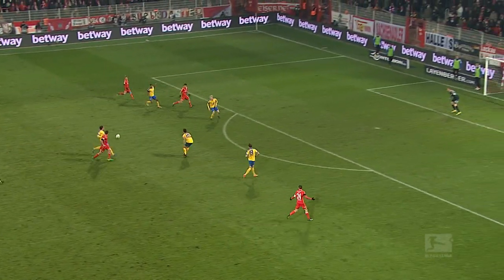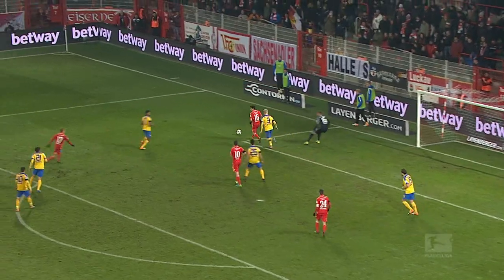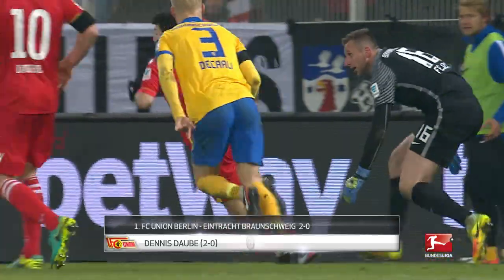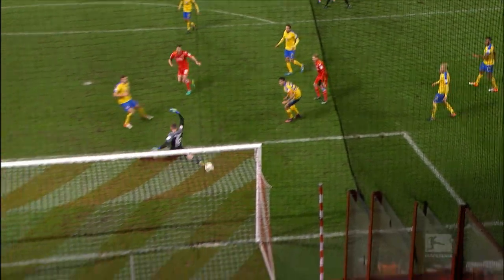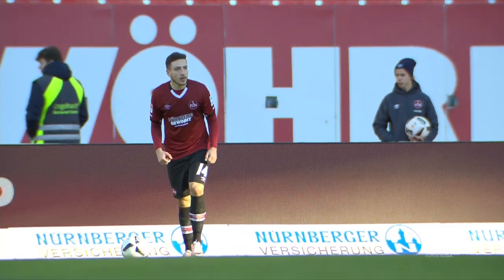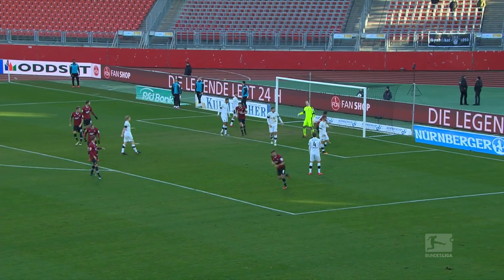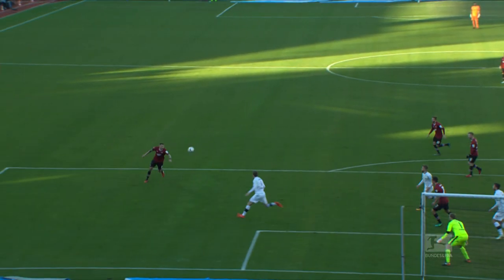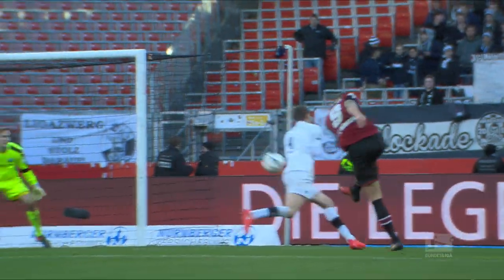Rocket Volleys and Late Drama - Top 5 Goals on Matchday 15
A thunderous volley from a tight angle by Fürth's Khaled Narey against Karlsruhe this weekend is certainly a goal worth watching, but there were lots of other spectacular strikes in Bundesliga 2 as well. Union Berlin's Dennis Daube, Andreas Voglsammer of Bielefeld, 1860 München's Levent Aycicek and the league's top scorer Guido Burgstaller of Nürnberg also feature in our top 5 goals from matchday 15.

The Official Bundesliga YouTube channel gives you access to clips from Germany's football league that you won't find anywhere else. to see what all the noise is about!